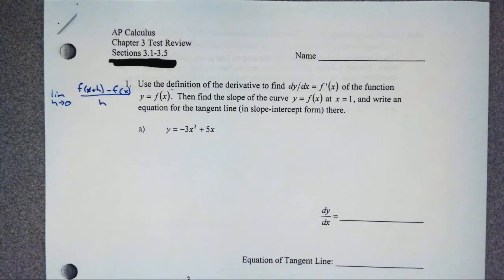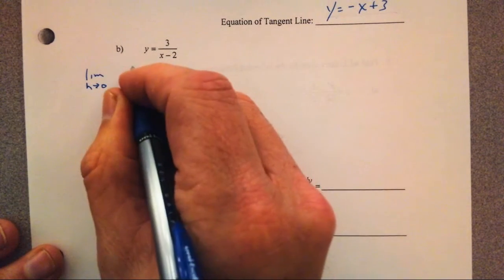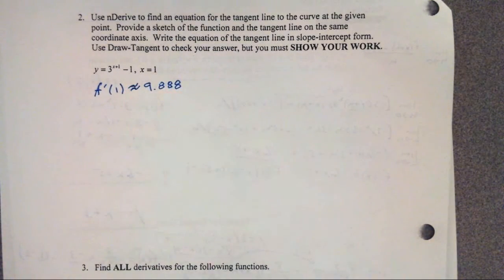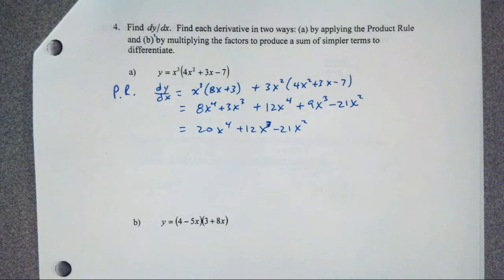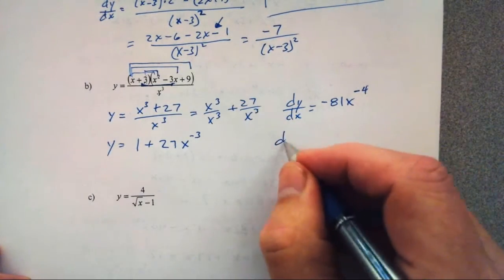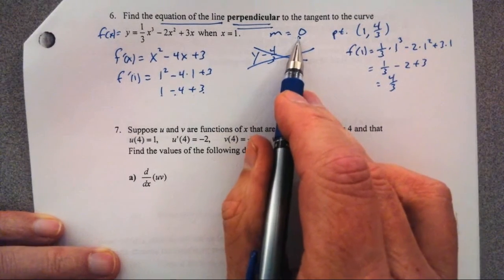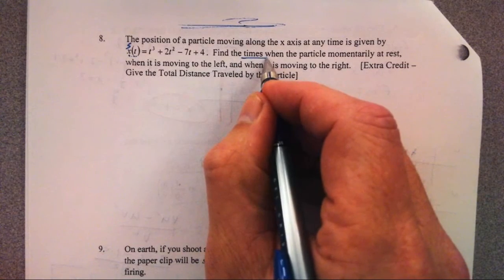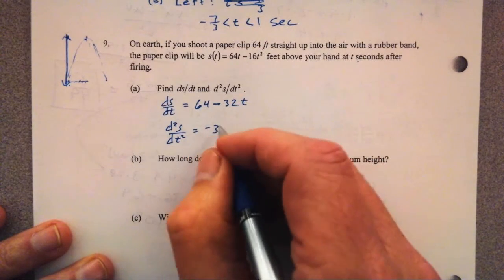Chapter 3 Practice Test #1-9